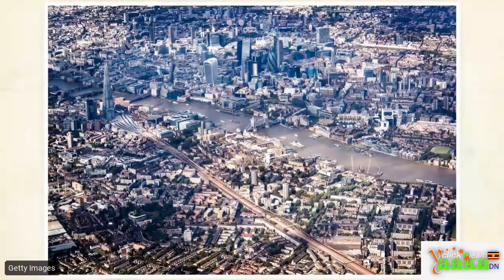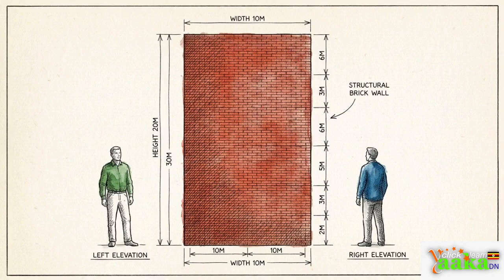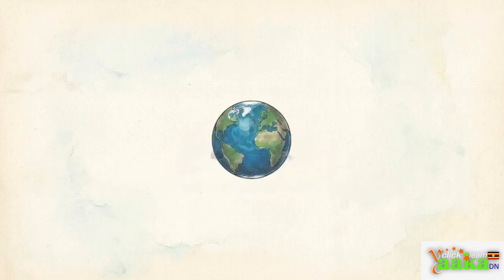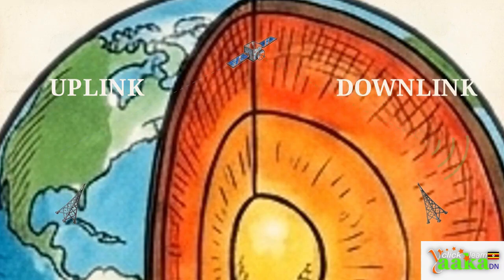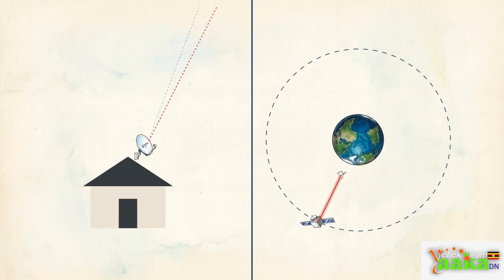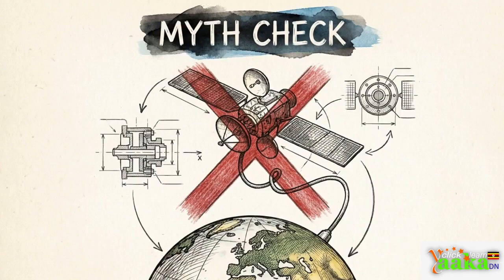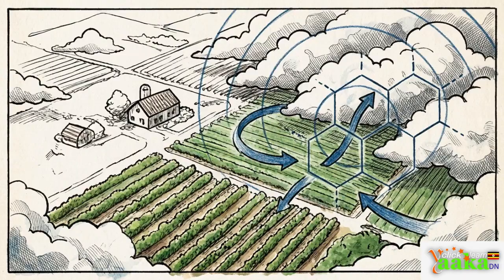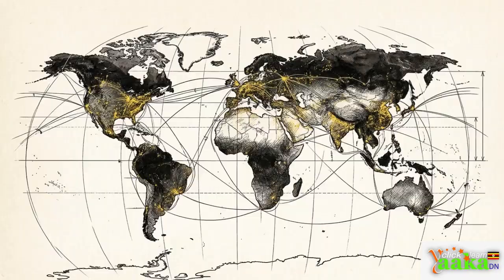Satellites And Communication - Physics Senior Three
Satellite communication is the transmission of voice, video, and data over large distances using artificial satellites in orbit. Earth stations send signals to the satellite (uplink). The satellite receives, amplifies, and redirects the signal back to other earth stations (downlink), bypassing the Earth's curvature to connect remote areas globally.